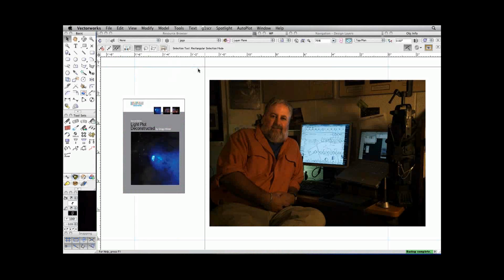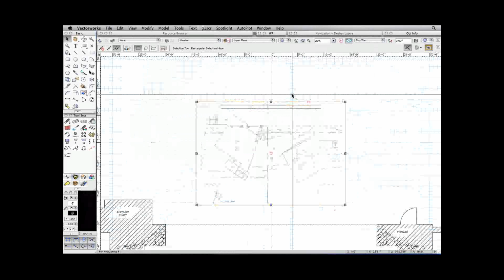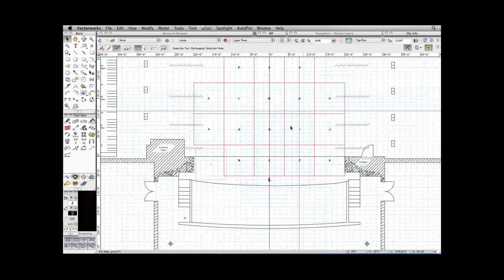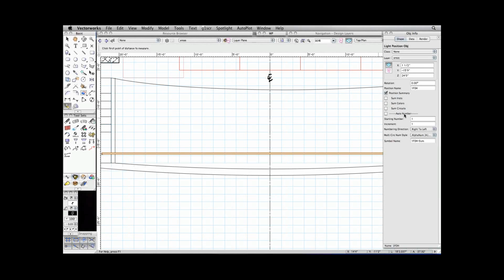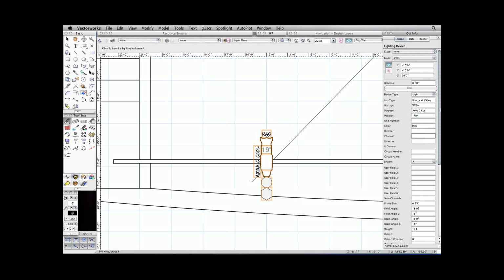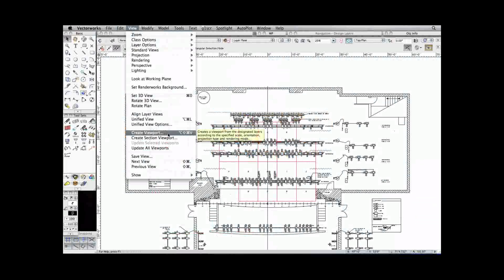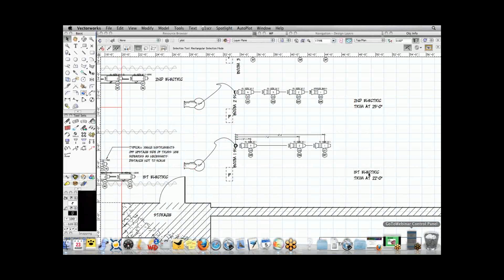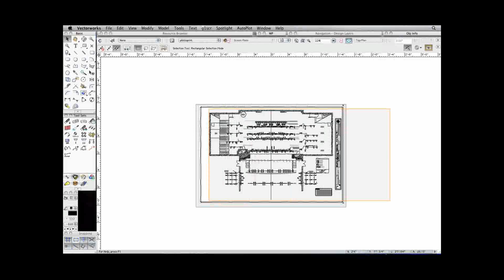Novedge Webinar #9: Light Plot Deconstructed with Gregg Hillmar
This tutorial is based on leading lighting instructor Gregg Hillmar's successful Vectorworks Spotlight demonstration and training courses. Gregg provides a short, accessible, and easy to follow look at the new Vectorworks Spotlight 2011 as an addition to the Vectorworks Manuals.